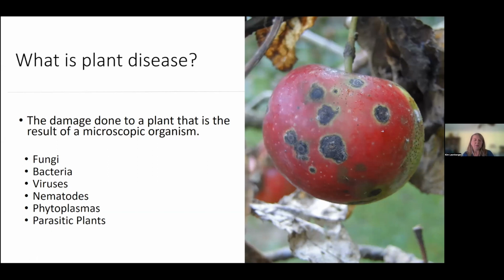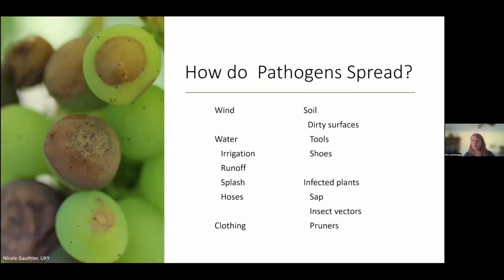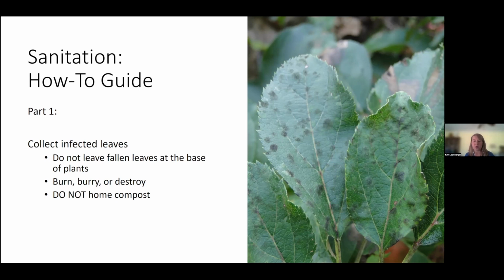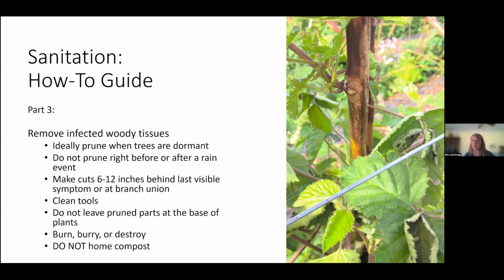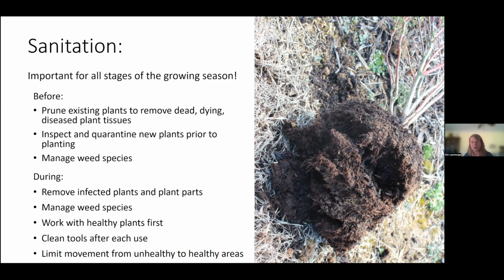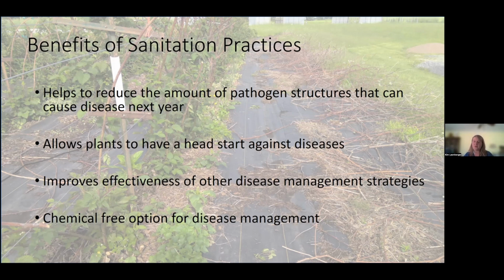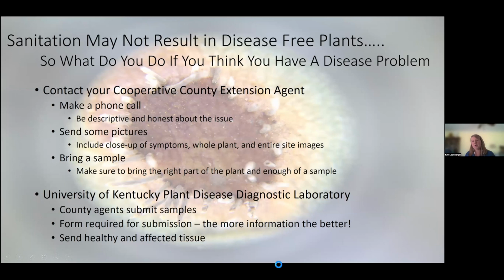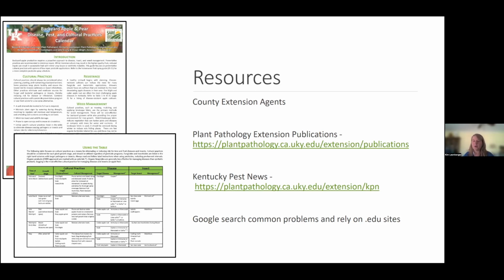Sanitation of Backyard Fruit Trees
In today's video, we'll uncover the reasons why it's absolutely vital to tend to your fruit trees during the fall and winter seasons. By taking the right steps now, you'll not only safeguard the health of your trees, but also set the stage for bountiful harvests in the seasons to come.

00:44 What is Plant Disease
02:14 Signs versus Symptoms
04:40 How do Pathogens Spread
06:58 Sanitation: Infected Leaves
09:46 Sanitation: Infected Fruit
11:09 Sanitation: Infected Branches
15:20 Sanitation: All Stages
20:33 Can You Just Spray?